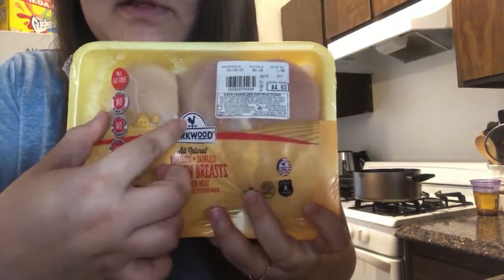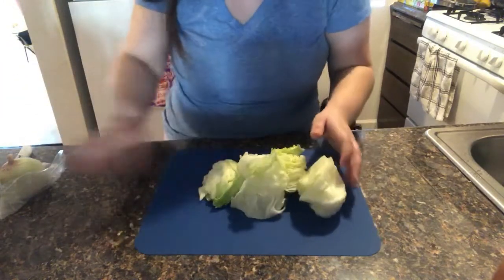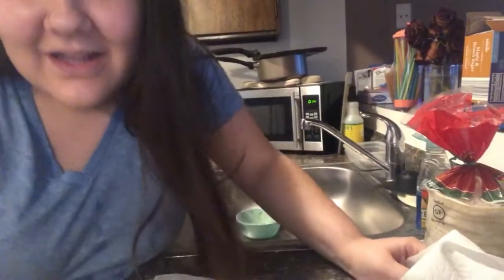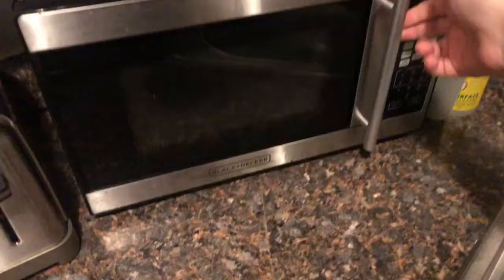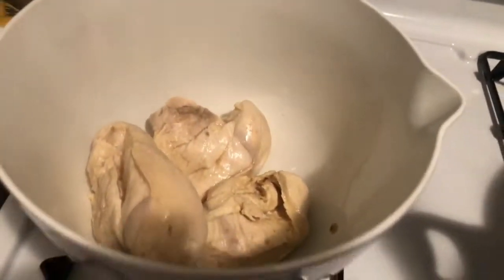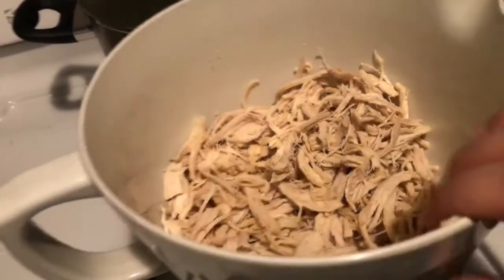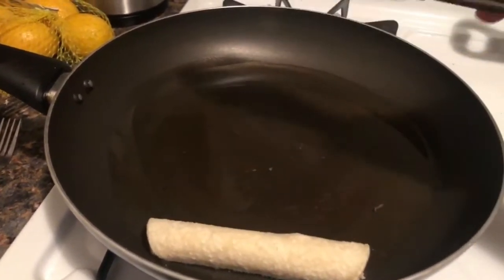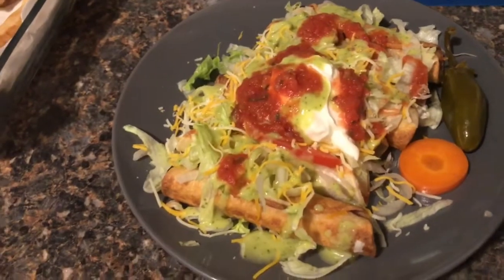COOK WITH ME! FLAUTAS DE POLLO, TACOS DORADOS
Hey and welcome! Today i'm doing a cook with me, and showing you how i make my flautas. Mostly all the hispanic food recipes i post are all learned from my mother in law so i'm just doing the way she does it, everyone does them differently. I hope you enjoyed and let me know if you would like to see more. Also i forgot to take a thumbnail lol, so my thumbnail is from my enchiladas coming out in my next whats for dinner video but they're basically the same thing just with red sauce on them and they're not crispy.